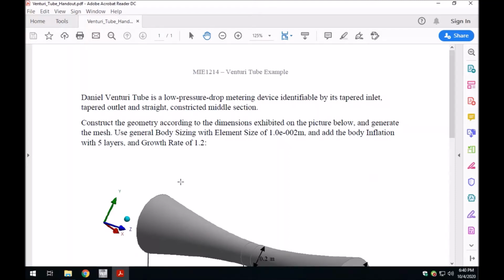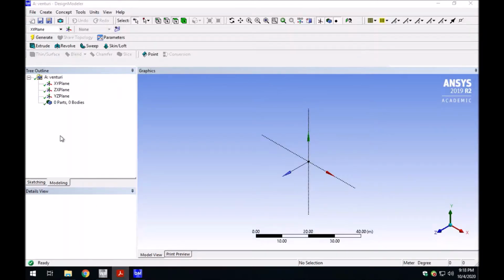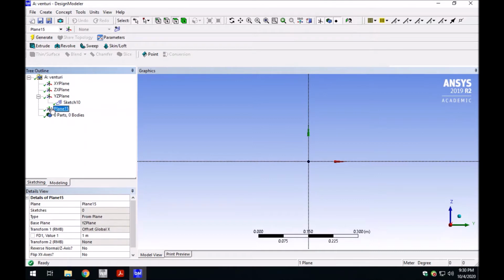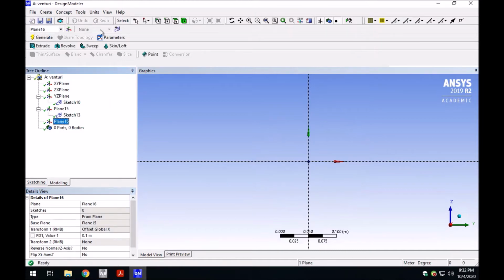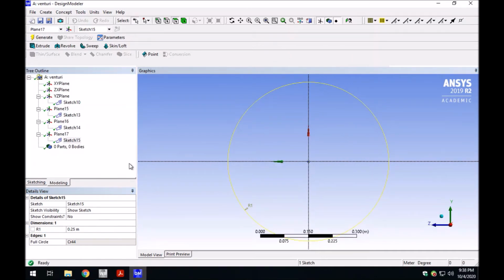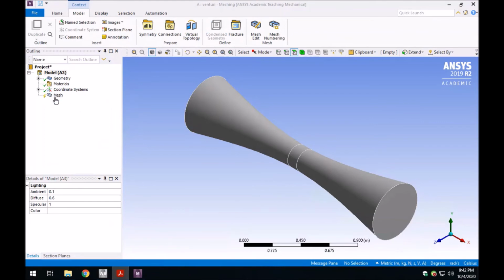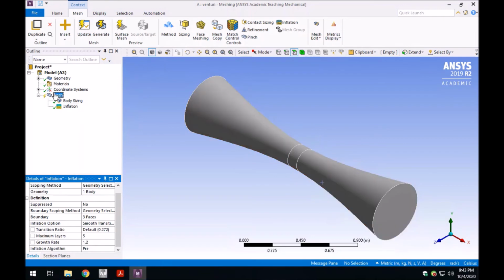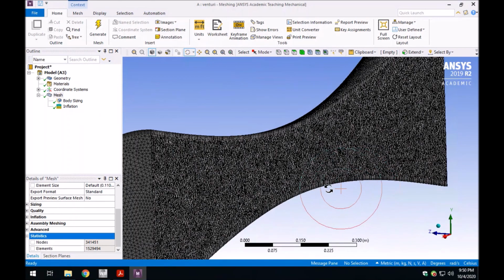Mesh Example- venturi